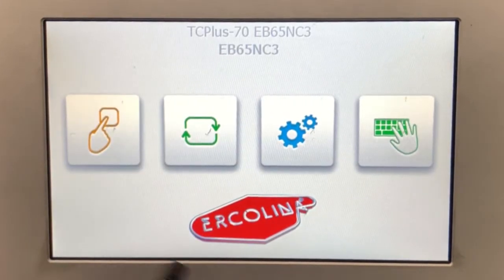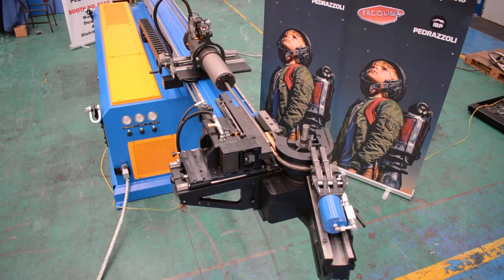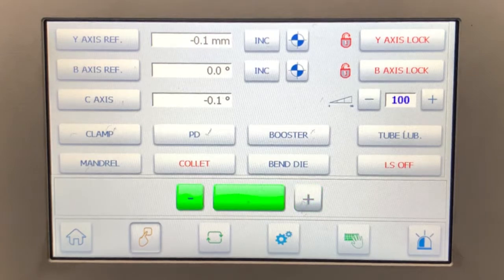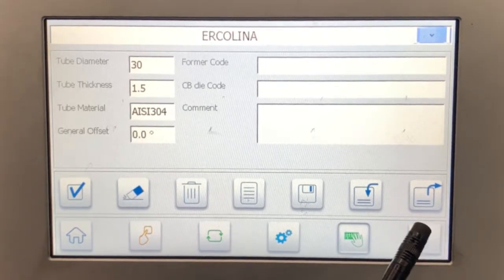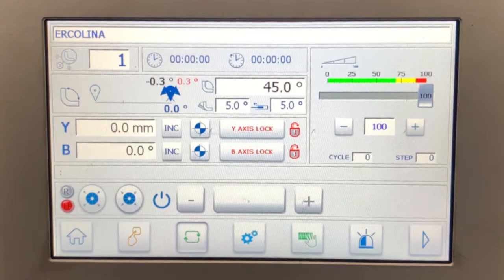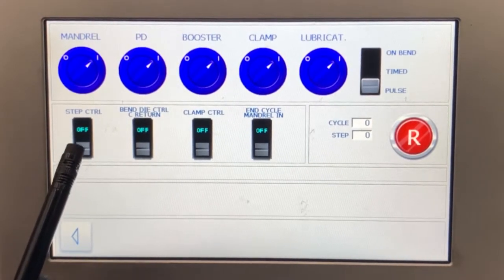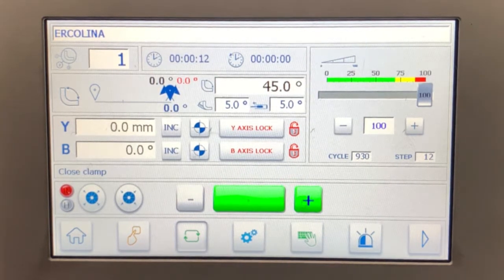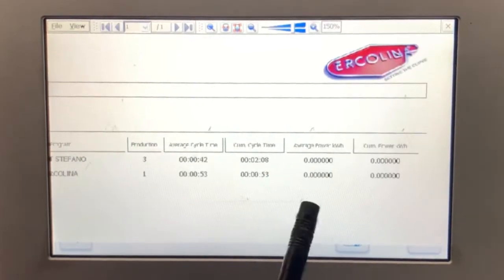Ercolina Training: Step 3 - EB65NC Control Programming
In questo video, il nostro Stefano ci spiega come programmare il Controllo TCPlus sulla Ercolina EB65NC.
In this video, our Stefano show us how to program the TCPlus Control on the Ercolina EB65NC machine.